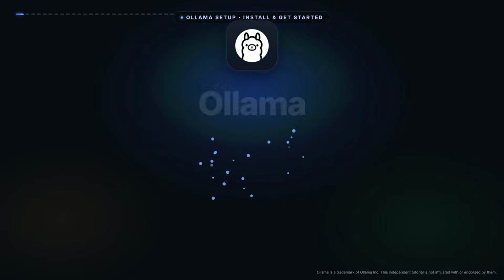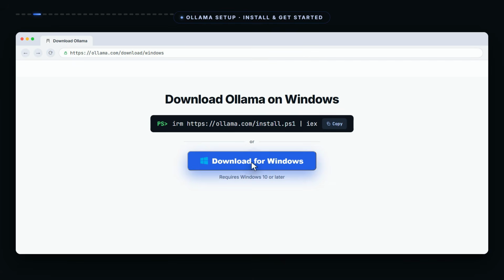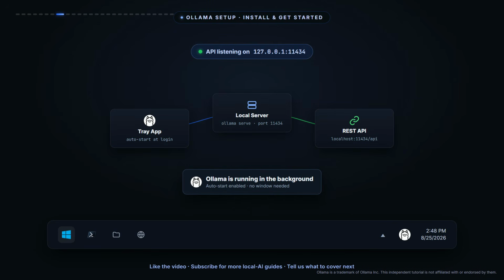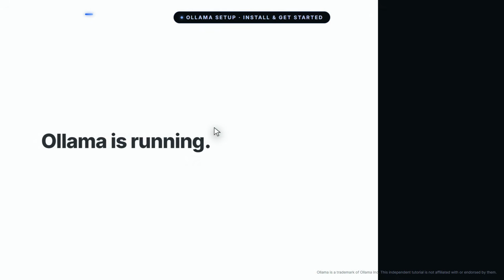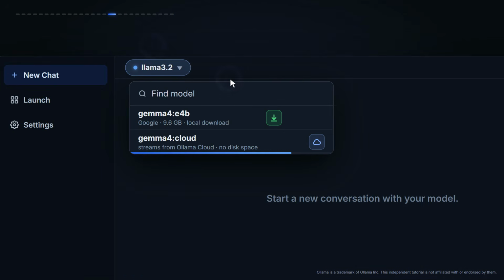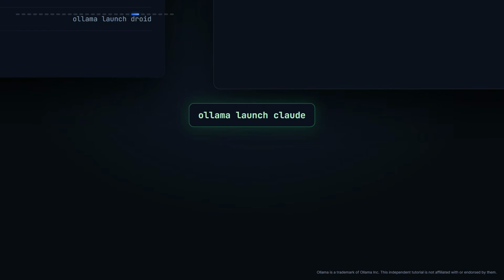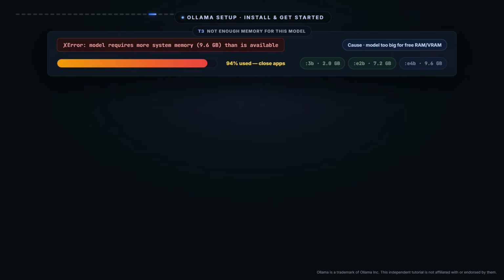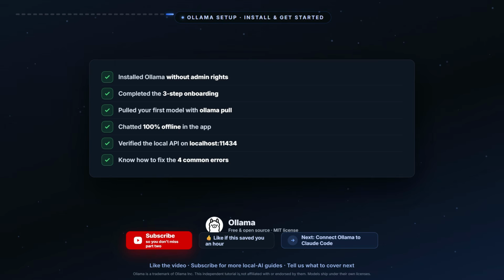Install Ollama on Windows — Free Local AI on Your Own PC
Install Ollama on Windows and run ChatGPT-class AI completely free, locally, and offline. Every click shown — from download to first offline chat in under 8 minutes.

CHAPTERS
0:00 Intro — What Is Ollama?
0:35 System Requirements
1:30 Download & Install
2:17 First Launch & Onboarding
3:02 Verify Installation
3:30 Choose & Download a Model
4:21 Chat With Your Model
4:58 GPU Check & Housekeeping
5:31 Integrations & API
6:05 File Map & Moving Models
6:28 Troubleshooting
7:03 macOS & Linux
7:36 Recap & Outro

What you will learn in this video:
• Install Ollama on Windows without admin rights (single-click installer)
• Complete the 3-step onboarding flow (v0.32.15+)
• Verify installation via PowerShell and browser
• Choose the right model for your hardware (2 GB – 10 GB)
• Pull your first model and chat fully offline
• Use the app's built-in model picker (zero terminal needed)
• Check GPU utilization with ollama ps
• Access the local REST API at localhost:11434
• Move model storage to another drive
• Troubleshoot 4 common errors
• Quick setup for macOS and Linux too

KEY NUMBERS
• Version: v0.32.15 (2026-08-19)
• Installer: OllamaSetup.exe ~1.4 GB, single click, no admin
• API: localhost:11434
• Default context: 4096 tokens
• Model auto-unload: ~5 min idle
• llama3.2:3b = 2.0 GB | llama3.1:8b = 4.7 GB | gemma4:e4b = 9.6 GB
• Rule of thumb: ~0.6 GB per billion parameters (Q4)
• Windows 10 22H2+ required | NVIDIA driver 551.61+

This content does not constitute financial, investment, or purchasing advice. No monetary compensation was received.